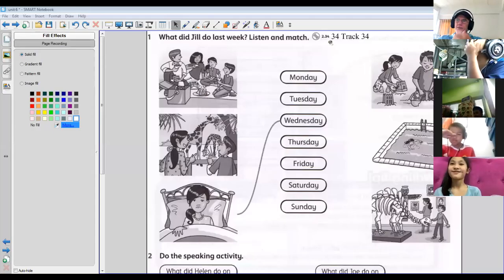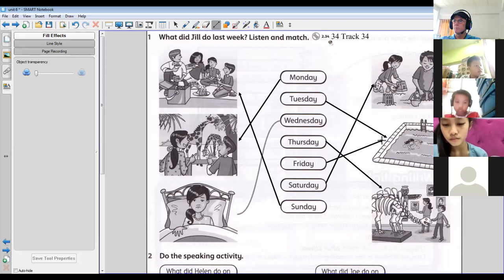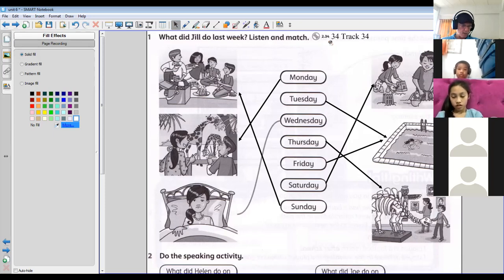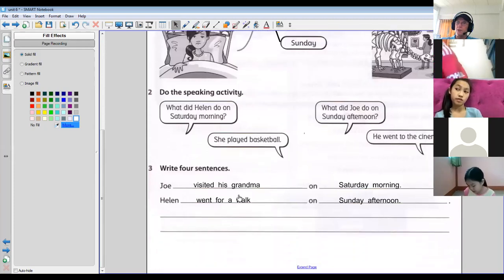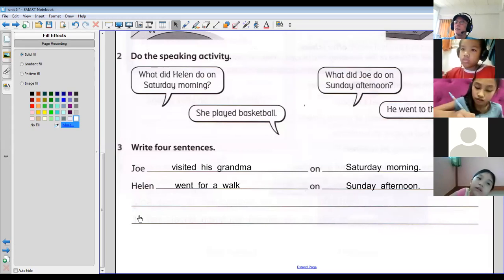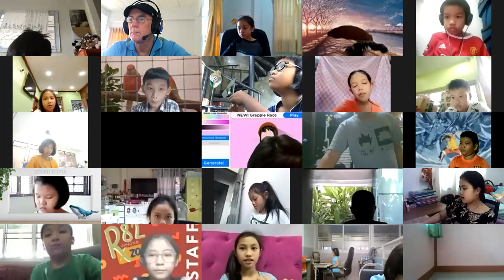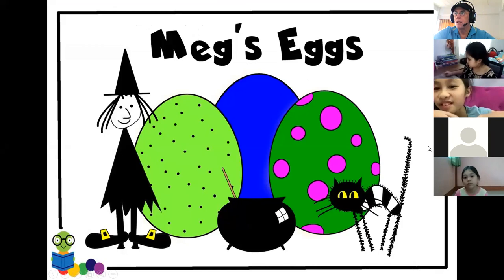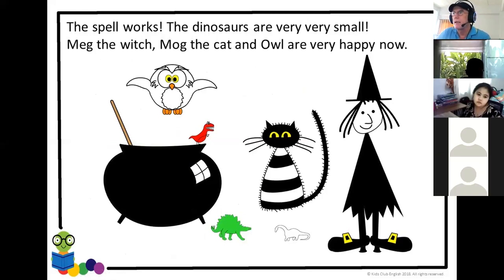Unit 6, Lesson 6, Incredible English 4 (Zoom 4/11 with T. Cam)